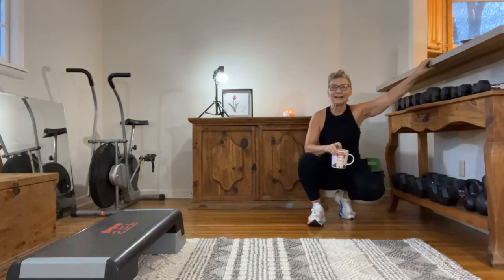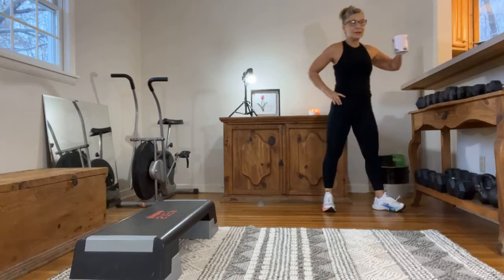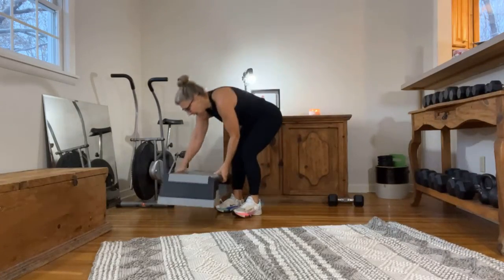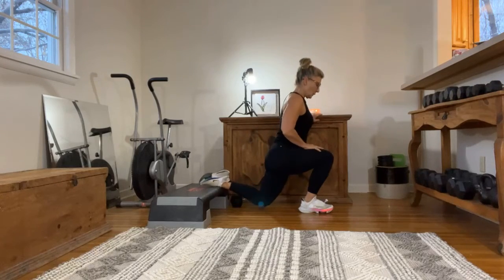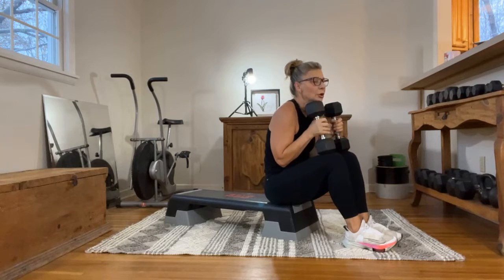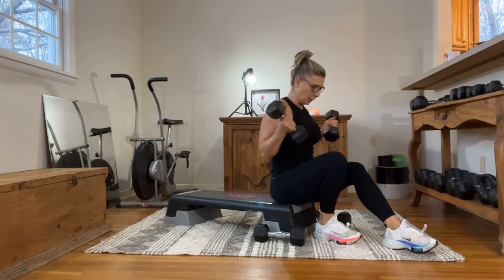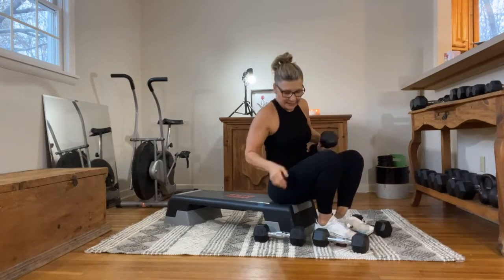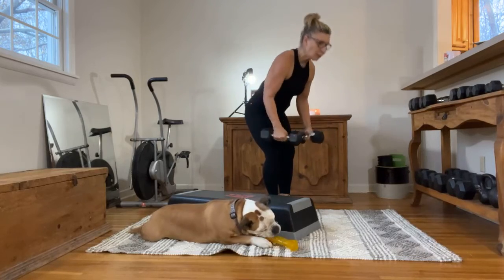November 15 2021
Full Body Weights
The Workout:

20 Squat Outs
20 Stiff Leg Dead Lift
10/10 Lunge Back to Knee Up
X2

10/10 Bulgarian Split Squat
10/10 SLDL
X3

15 DB Chest Press
15 DB Fly
10 DB Pullover
X3

10 DB Iso Hold Shoulder Press
10 Biceps Curls
10 Triceps Kickbacks
X3

15 DBL DB Row
10 Rear Delt Fly
10 Good Morning
X3

Tabata: Cardio and Core
Crunch
Rocket

30 Minute Power Walk